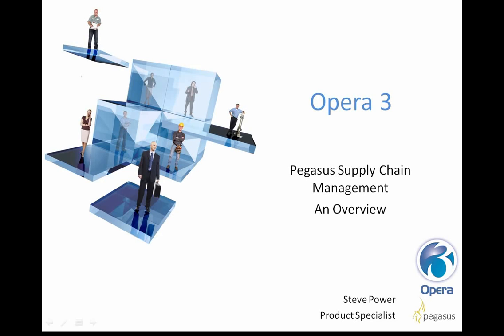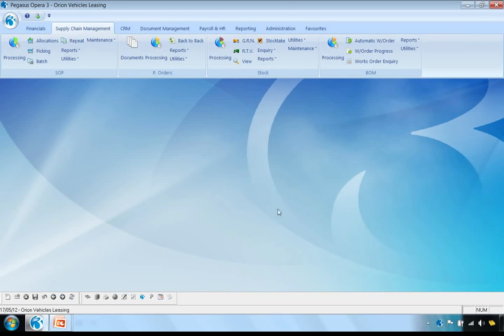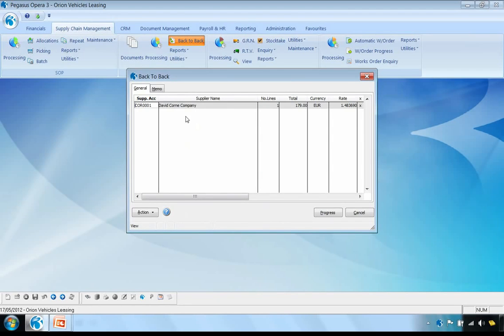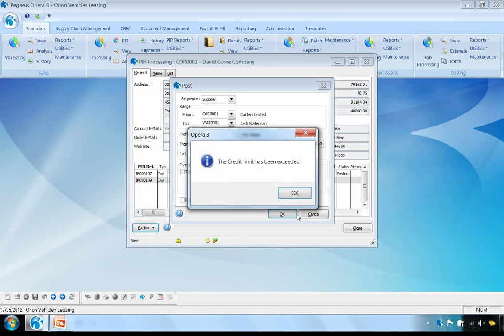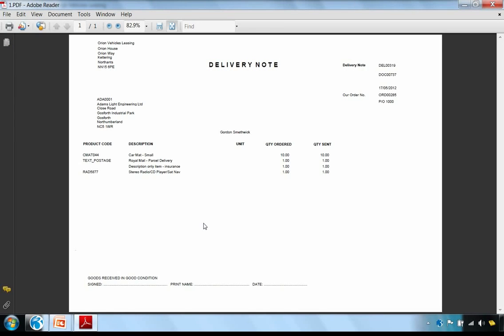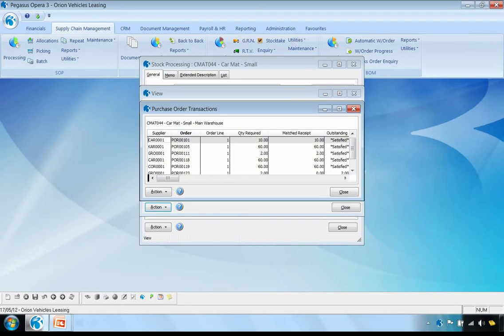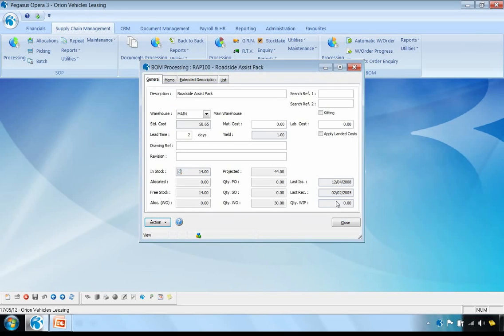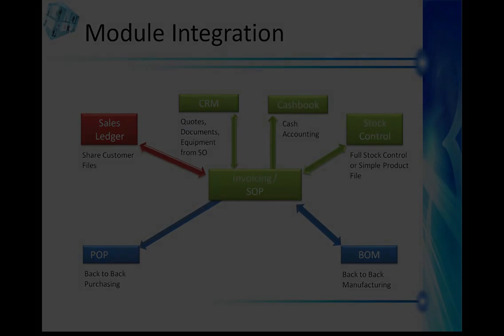Pre recorded supply chain management webinar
Integrate sales, purchasing and stock with financial management to automate the delivery of customer orders with effective stock management. Respond to demand for products and pricing quickly and effectively to maintain customer loyalty and customer satisfaction, and you have the complete control required to manage the supply chain management aspects of your business.